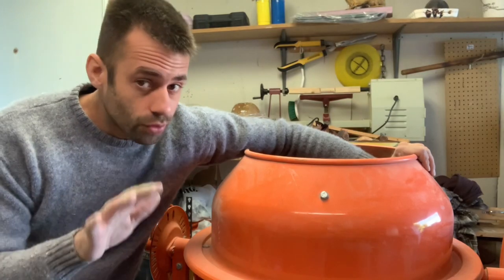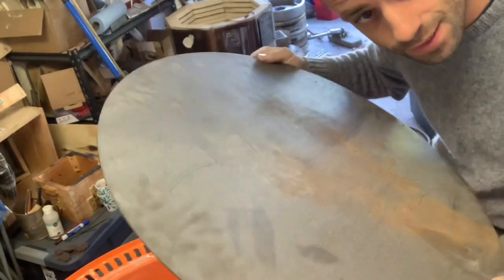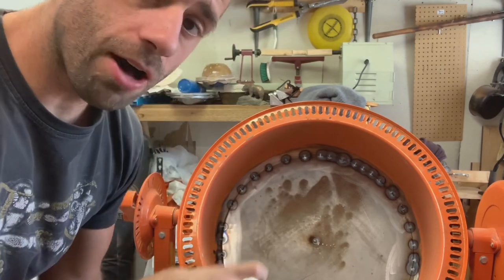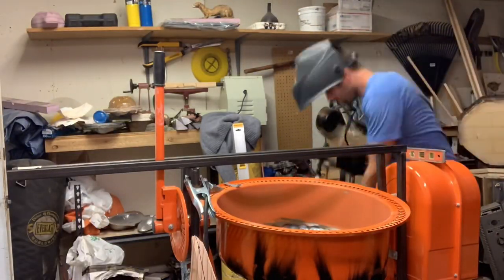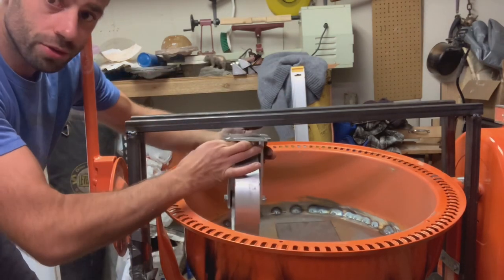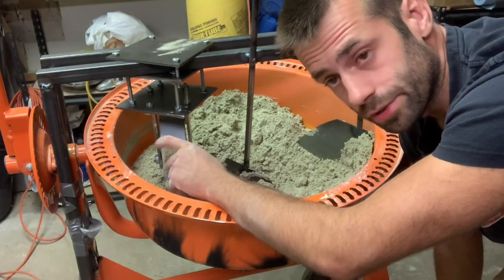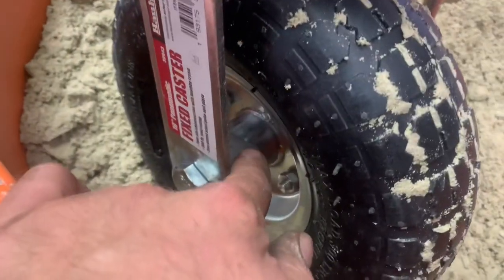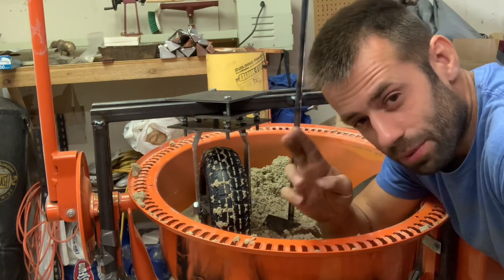Making a mulling machine.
converting an old cement mixer into a sand mulling machine. I'm not much for fabrication but it was pretty simple over all.  its been working for me and I very happy I built it.